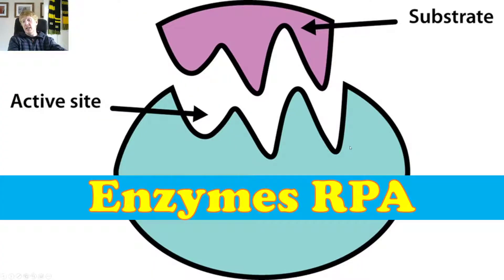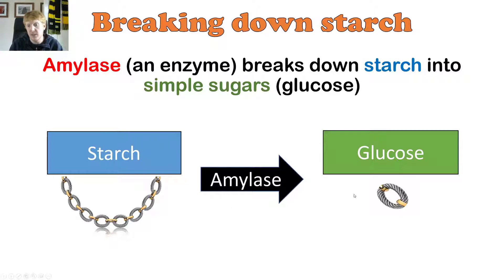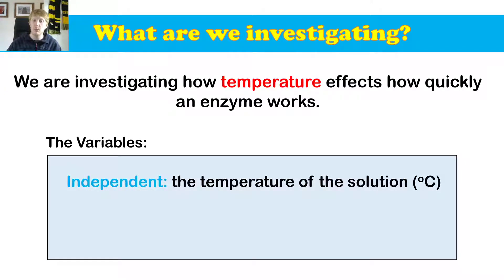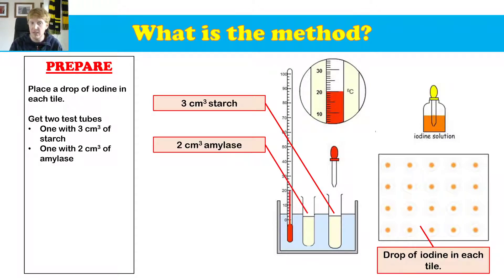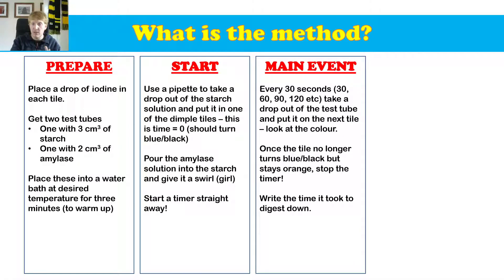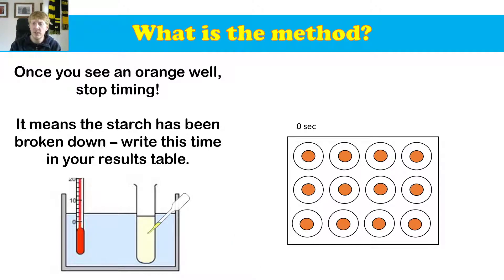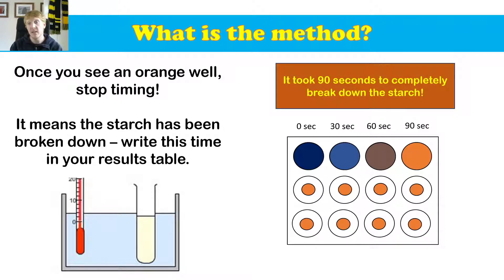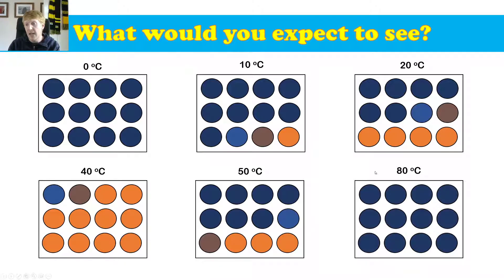Enzymes RPA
In this video we step you through the Enzymes RPA and try and make it nice and clear how to conduct this experiment, what variables are involved and what you would expect to see at different temperatures. Hope it helps!

Please note this video is targeted at foundation level.